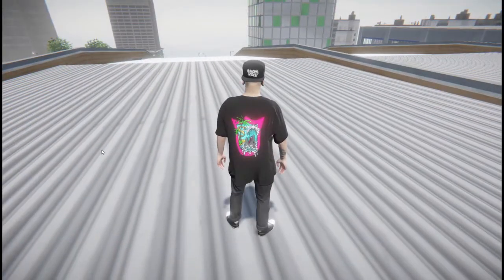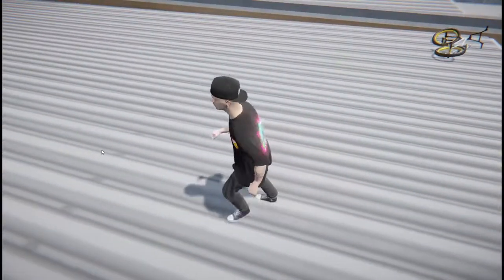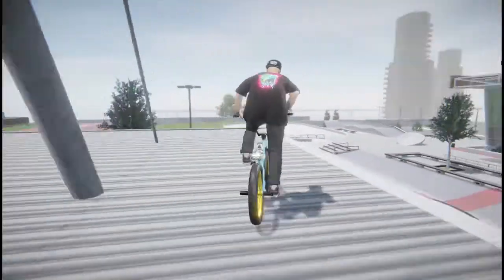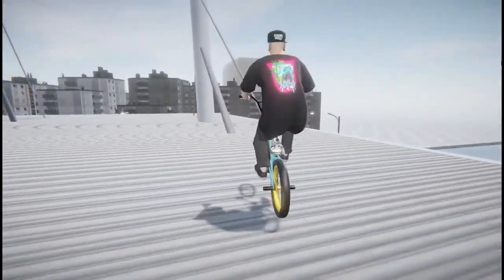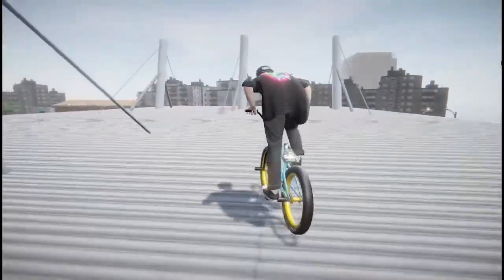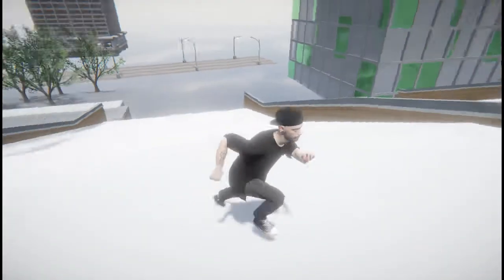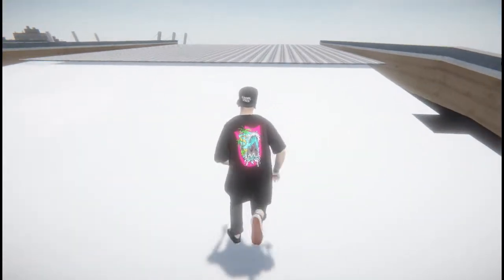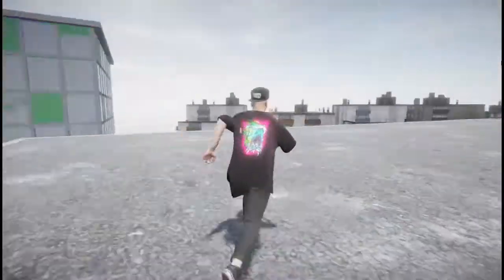PIPE by BMX Streets - UPDATED How to get on the community center roof. GLITCH TUTORIAL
Tutorial on how to get on the roofs and out of bounds in PIPE community center.